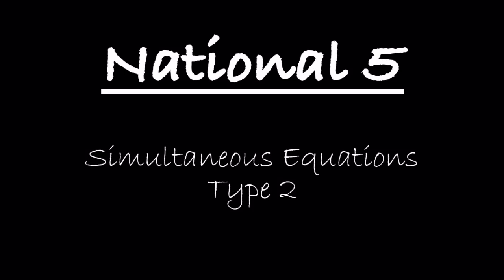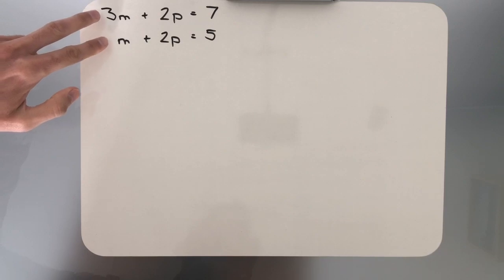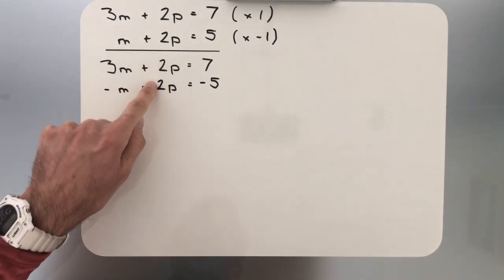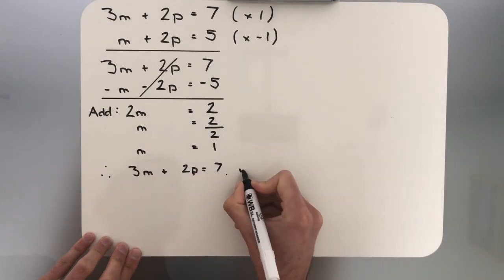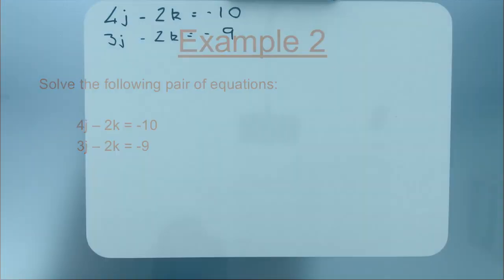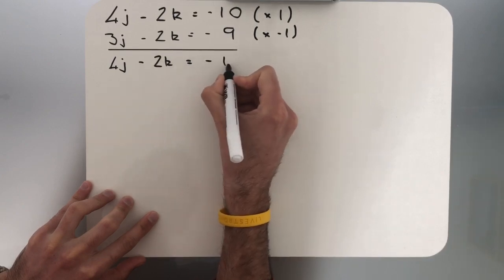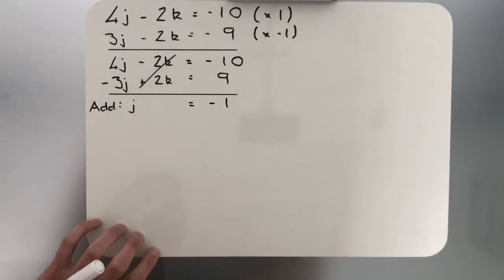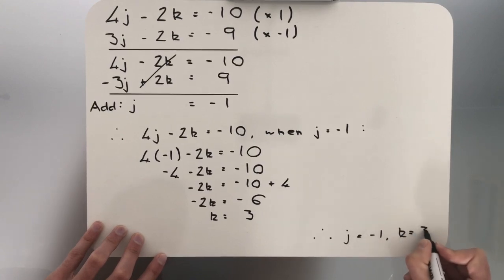National 5 | 7. Simultaneous Equations | 7.2 Same Coefficient, Same Sign (Type 2)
A video explaining how to solve equations simultaneously where we have the same coefficient and same sign on a variable.